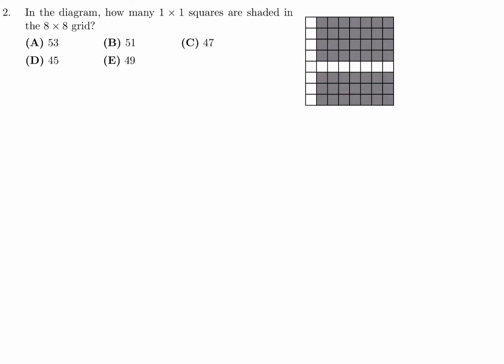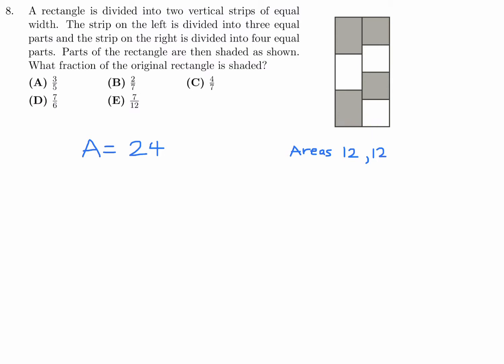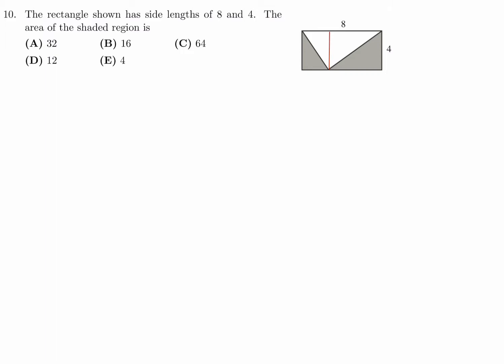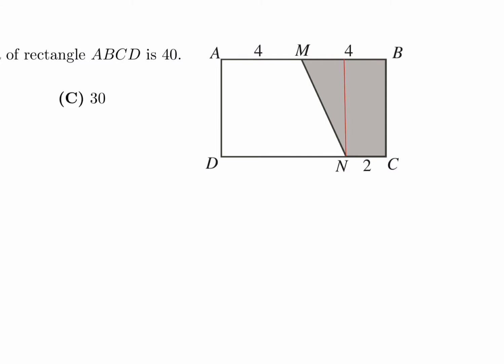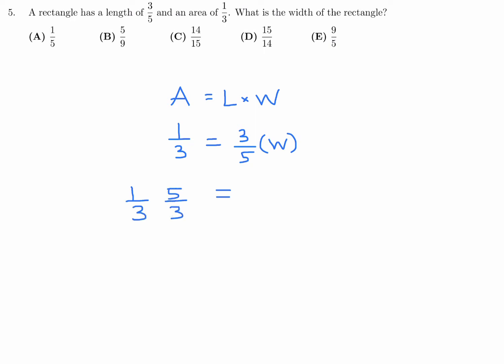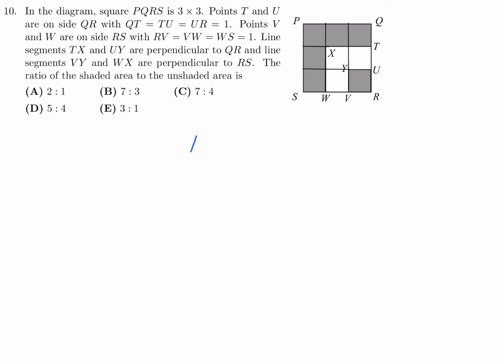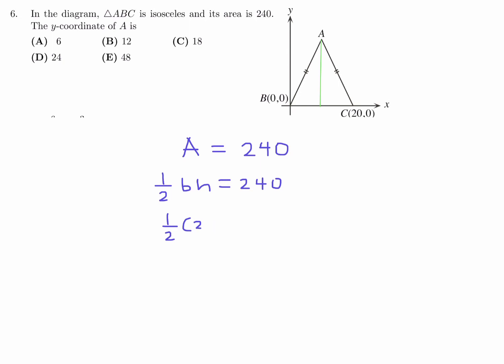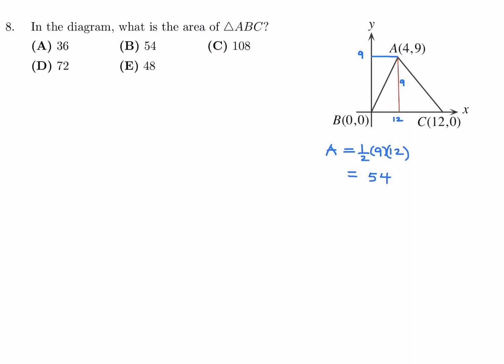CanadaMath Topics: AREA | Level 1